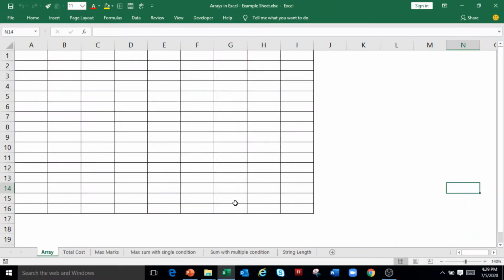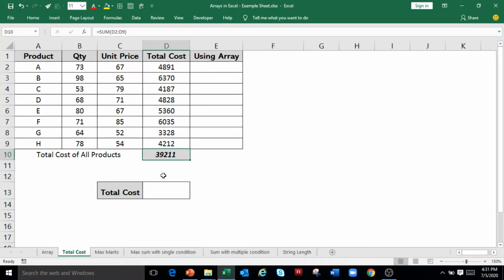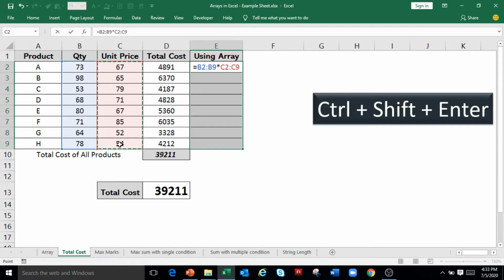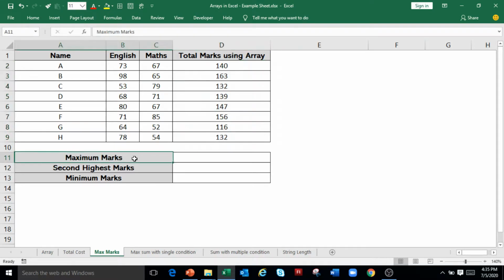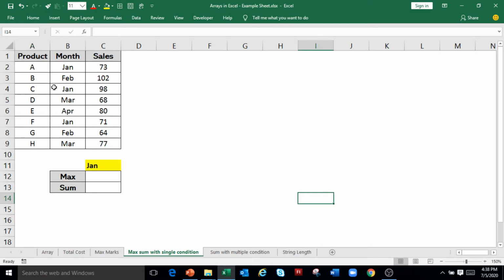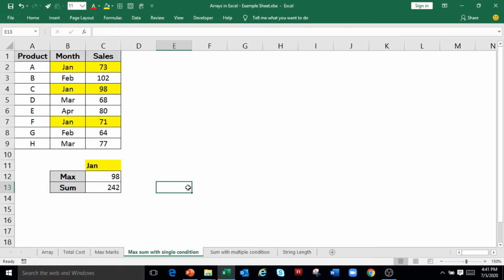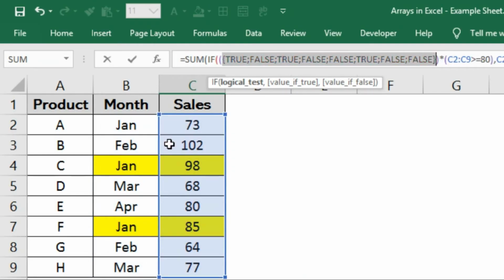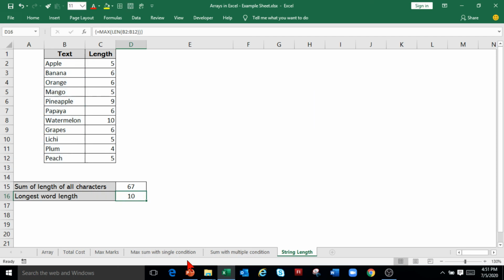How to use Arrays in Excel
1 How to use arrays in Excel
2. arrays with Excel functions
3. arrays with if condition
4. arrays with multiple condition

Arrays with Excel functions, make them more powerful.